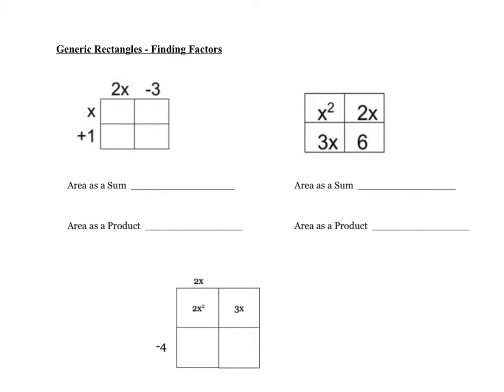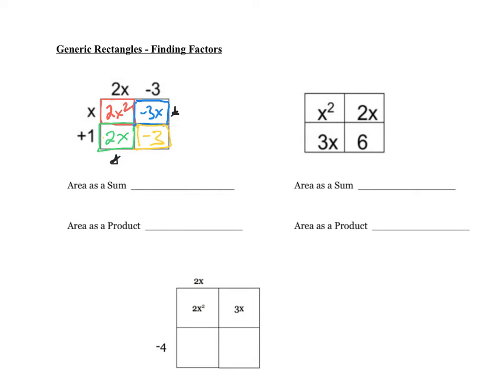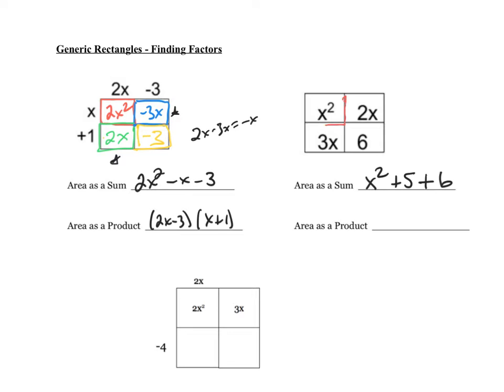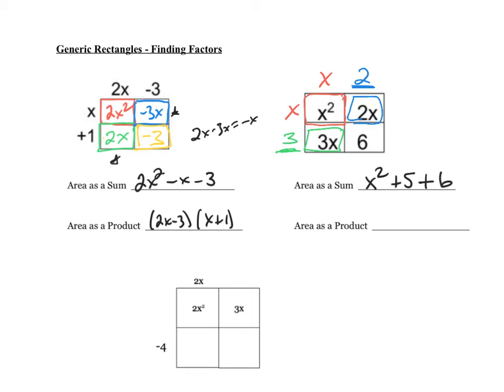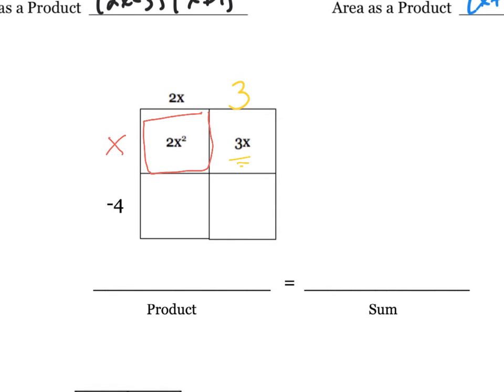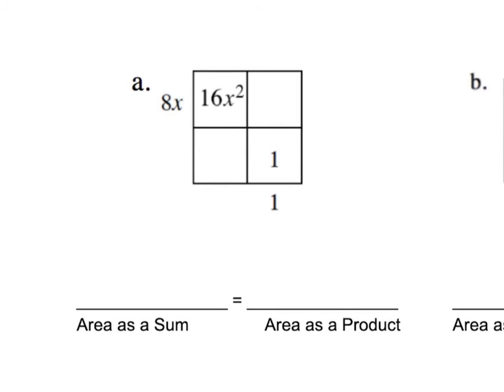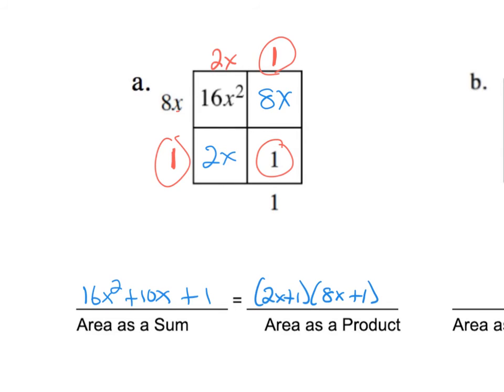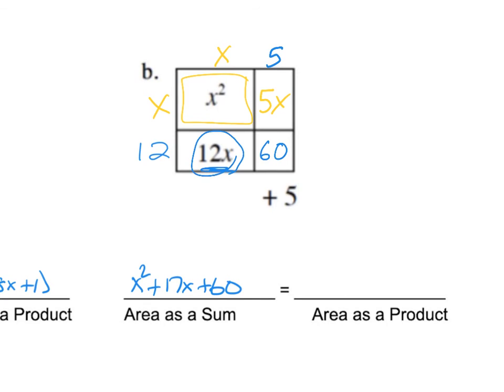Ch 3 Notes Finding factors of generic rectangles